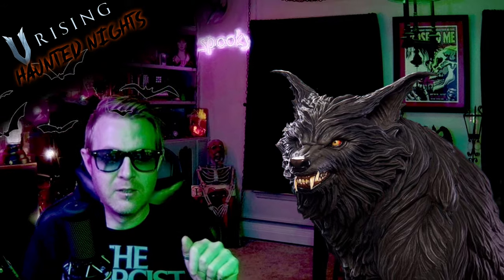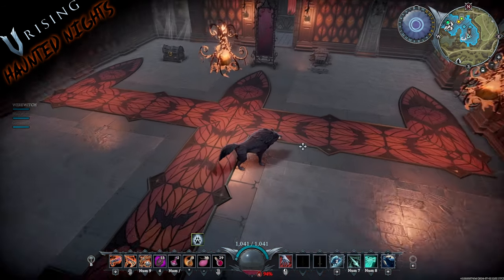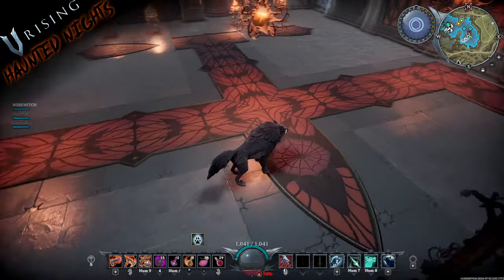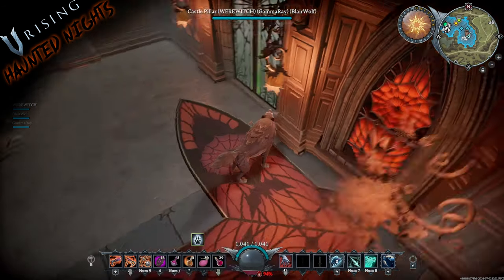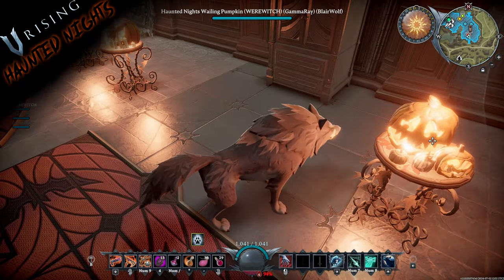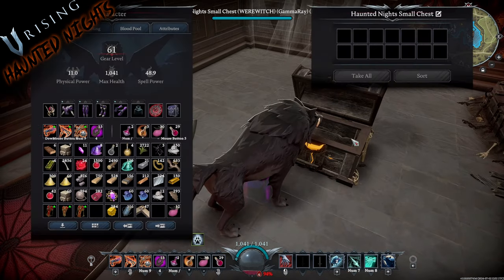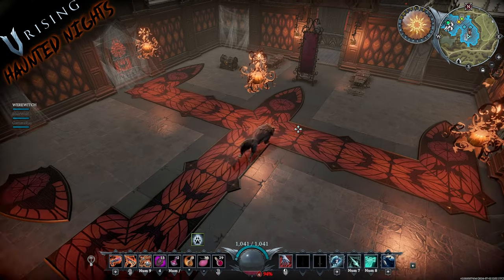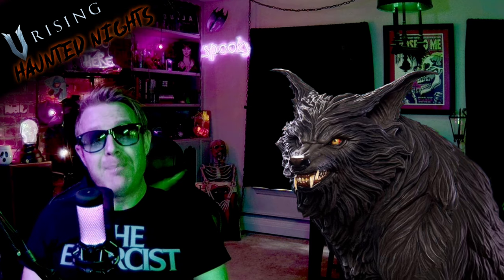V Rising Haunted Nights Castle Pack DLC in game Showcase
In this V Rising Video, we showcase all content included in the Haunted Nights Castle Pack DLC in game.

0:00 INTRO
0:36 SHOWCASE
6:37 OUTRO